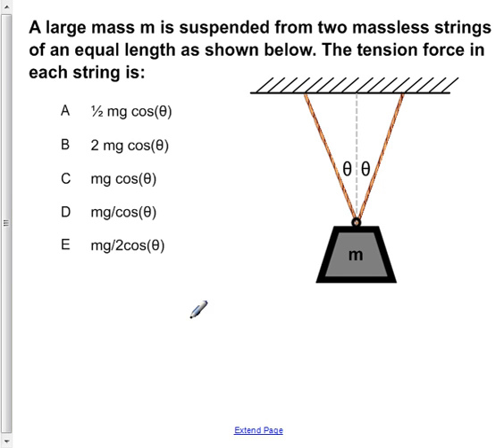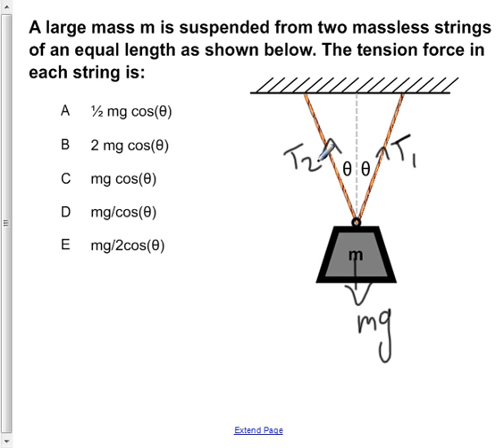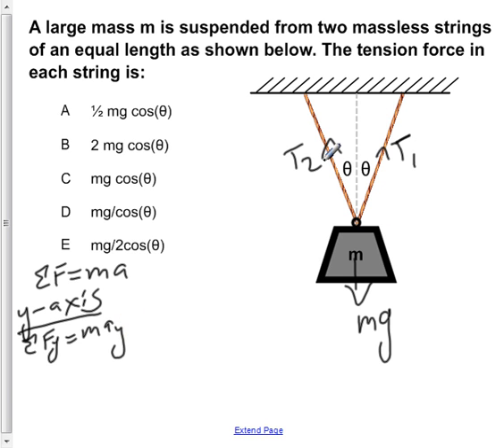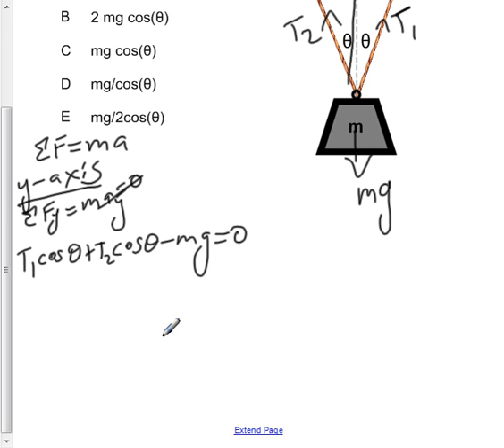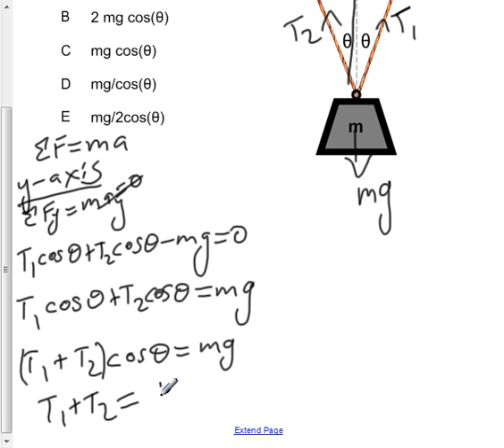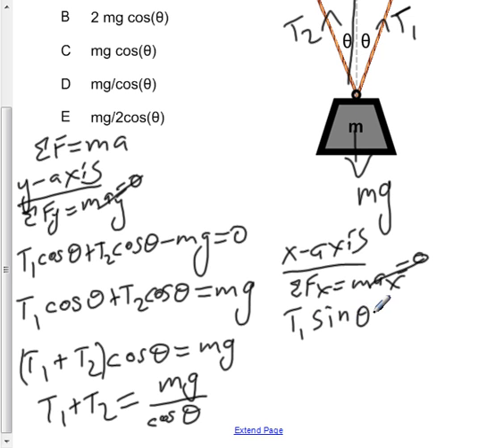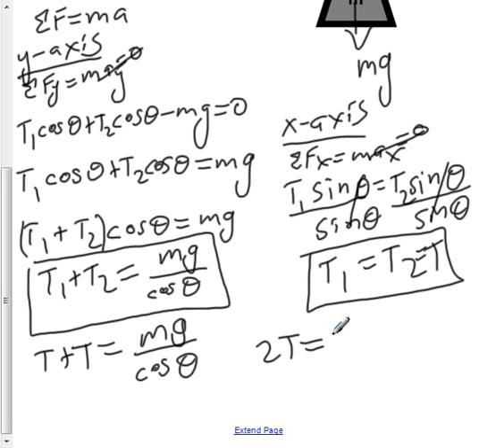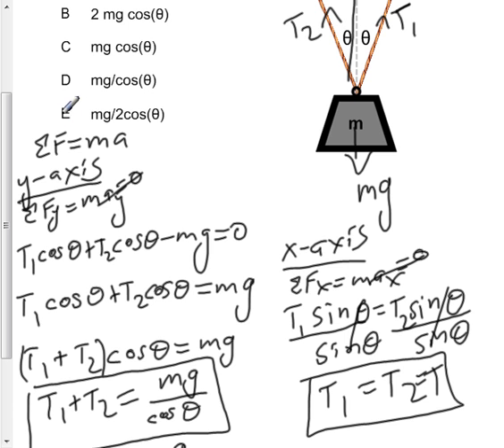AP Physics B Dynamics Presentation #11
A large mass m is suspended from two massless strings of an equal length as shown below. The tension force in each string is:

More resources including presentations, homework, labs, and assessments for AP Physics B are available on the NJCTL

11 A large mass m is suspended from two massless strings of an equal length as shown below. The tension force in each string is: θ θ m A ½ mg cos(θ) B 2 mg cos(θ) C mg cos(θ) D mg/cos(θ) E mg/2cos(θ)